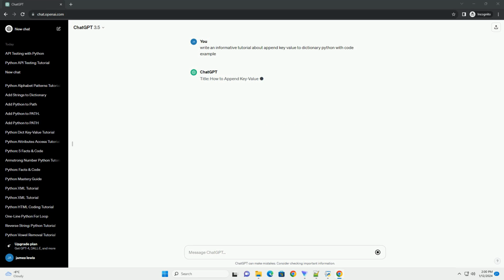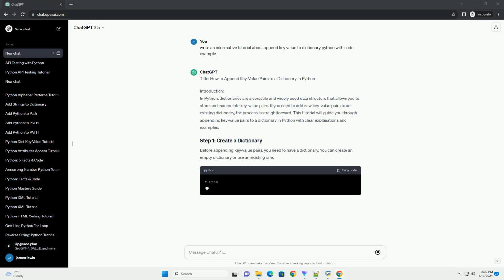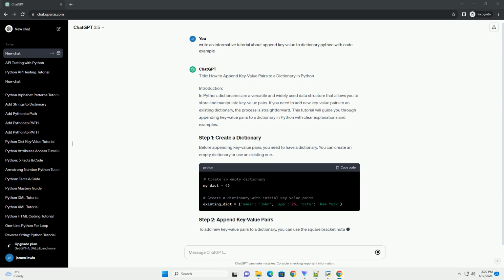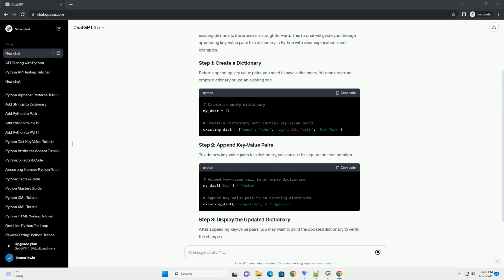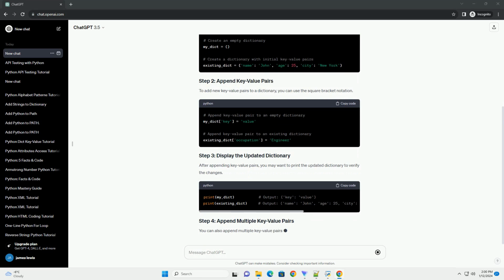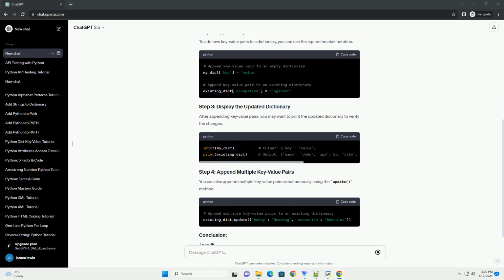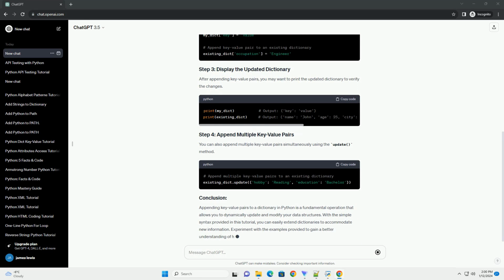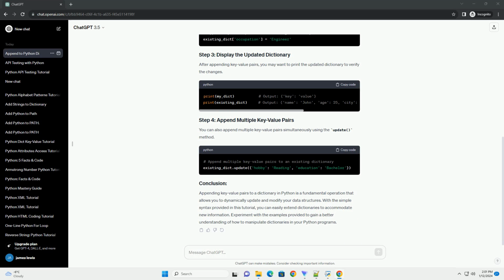append key value to dictionary python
Title: How to Append Key-Value Pairs to a Dictionary in Python
Introduction:
In Python, dictionaries are a versatile and widely used data structure that allows you to store and manipulate key-value pairs. If you need to add new key-value pairs to an existing dictionary, the process is straightforward. This tutorial will guide you through appending key-value pairs to a dictionary in Python with clear explanations and examples.
Before appending key-value pairs, you need to have a dictionary. You can create an empty dictionary or use an existing one.
To add new key-value pairs to a dictionary, you can use the square bracket notation.
After appending key-value pairs, you may want to print the updated dictionary to verify the changes.
You can also append multiple key-value pairs simultaneously using the update() method.
Appending key-value pairs to a dictionary in Python is a fundamental operation that allows you to dynamically update and modify your data structures. With the simple syntax provided in this tutorial, you can easily extend dictionaries to accommodate new information. Experiment with the examples provided to gain a better understanding of how to manipulate dictionaries in your Python programs.
ChatGPT